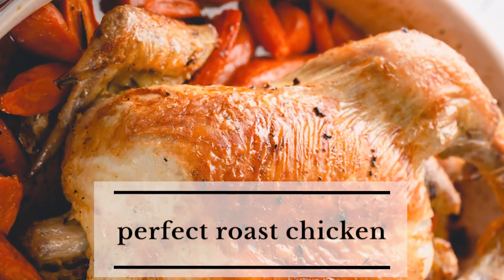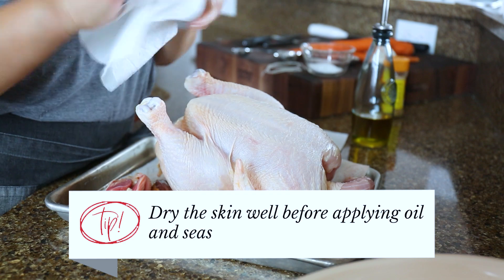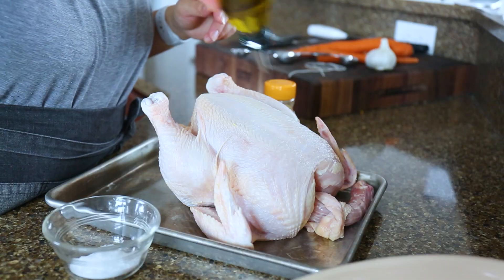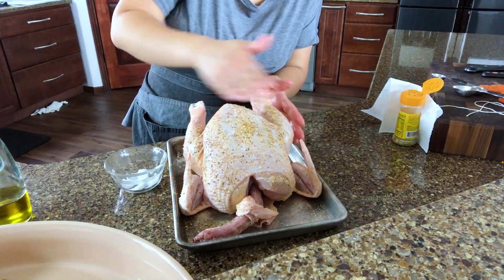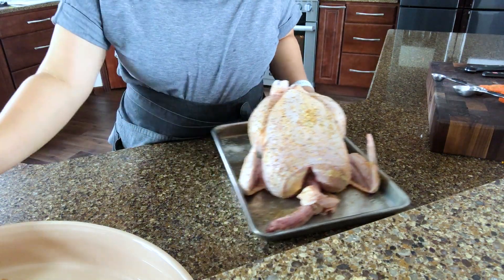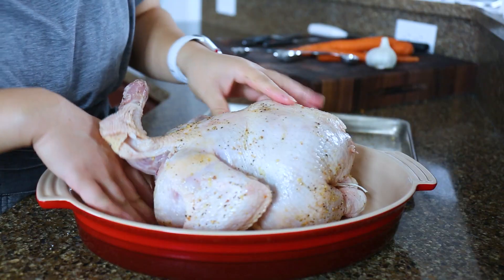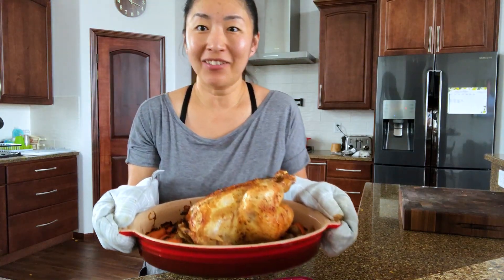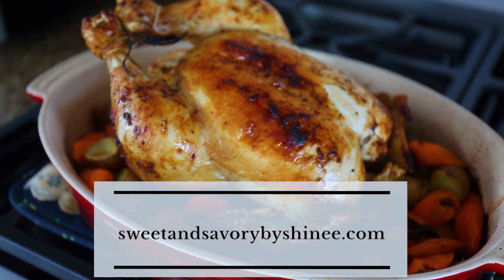cook a perfect roast chicken with me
Perfect roast chicken with juicy tender meat all around and addicting crispy skin is easier than you may think! Let me share my tips and tricks for roasting a perfect chicken every time.